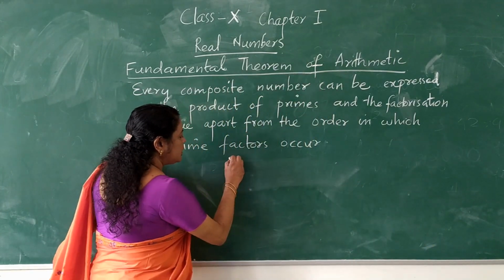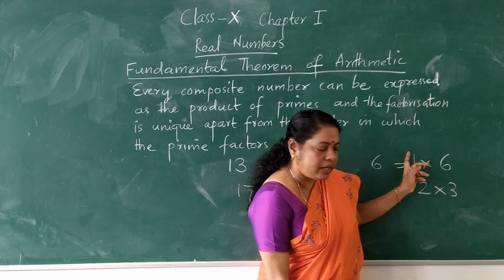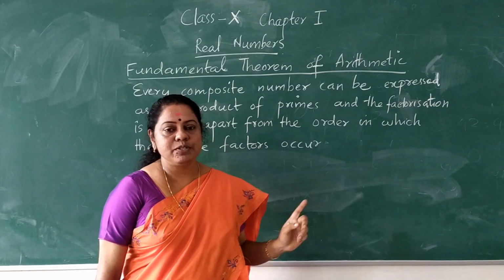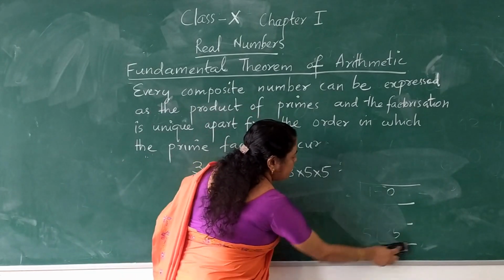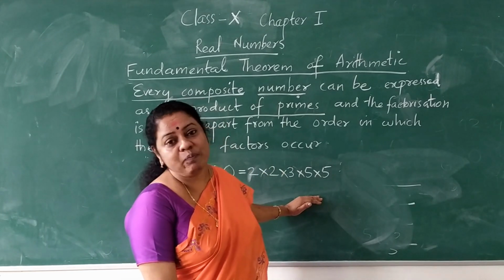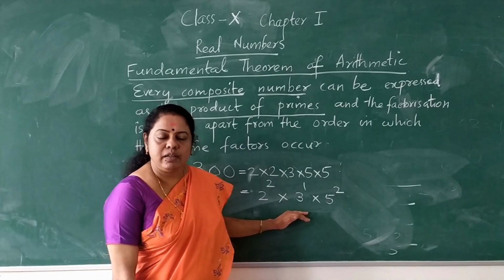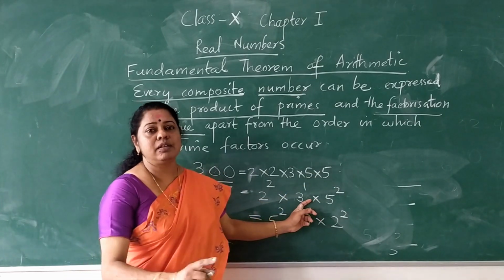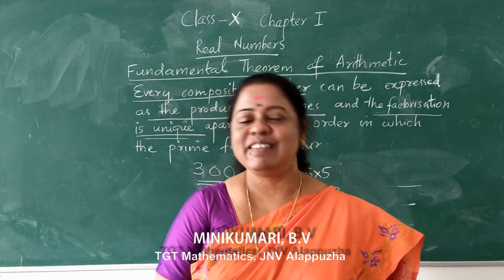CBSE Class X Maths , Real Numbers_Fundamental Theory of Arithmatic Minikumari, JNV Alappuzha